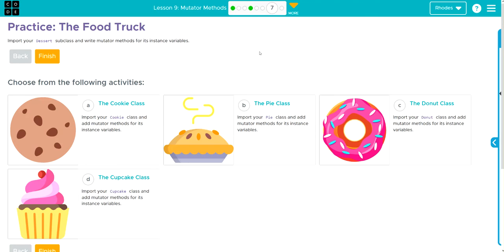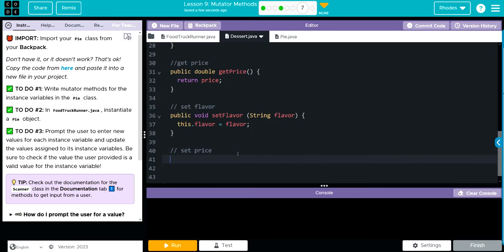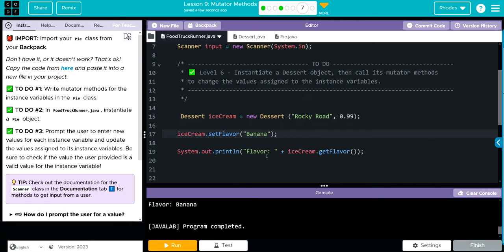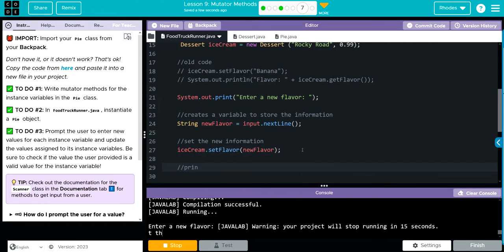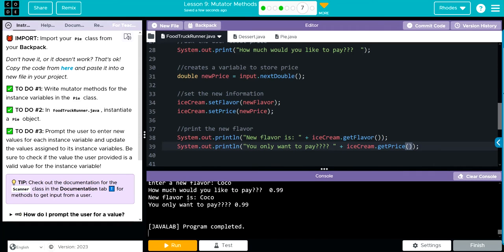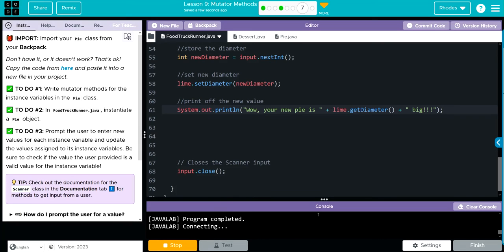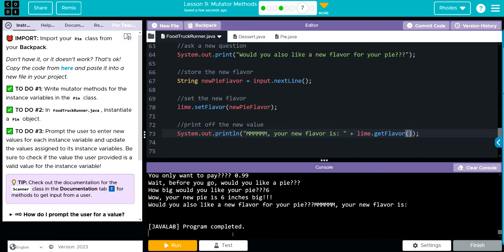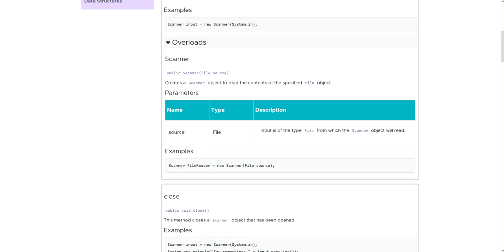**UPDATED** AP CS A - Code.org: Unit 2: Lesson 9 7b (2023)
Setters or Mutator Methods help us change our instance variables of our object!  Let's SET some up together!